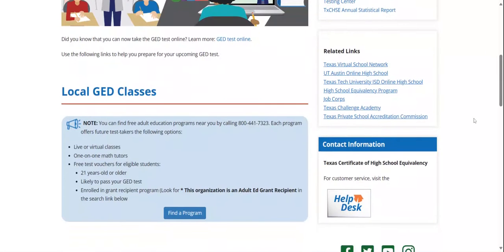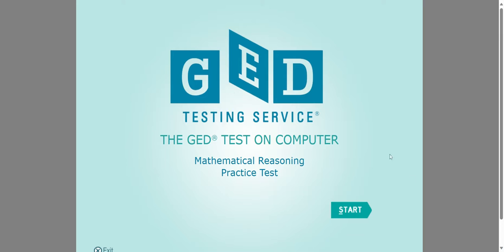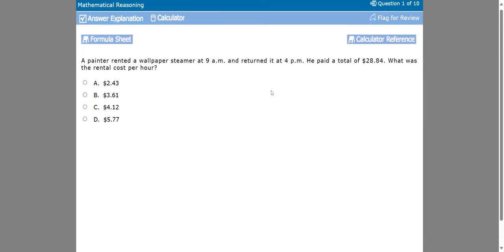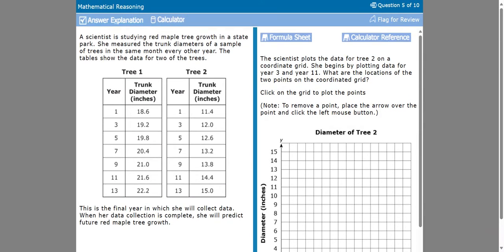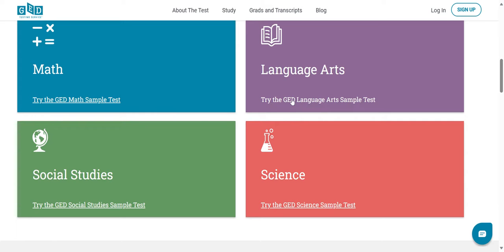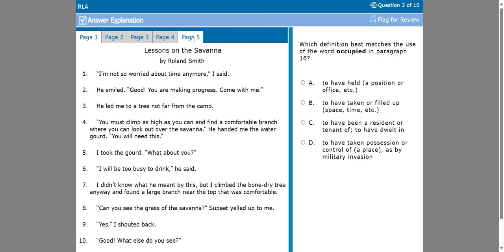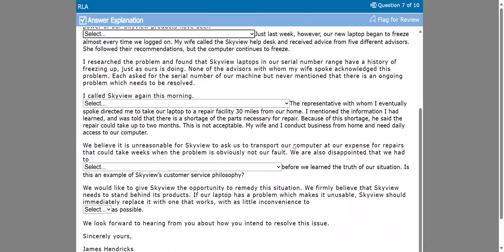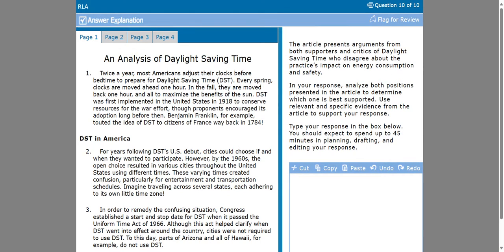GED® Review I Math & Language Arts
Need help practicing the math and language arts sections of the GED®? This video provides an overview of what types of questions to expect.

*TIMESTAMPS*
00:00 Opening comments
03:07 Mathematical Reasoning Section
07:48 Language Arts Reasoning Section
12:33 Writing Section